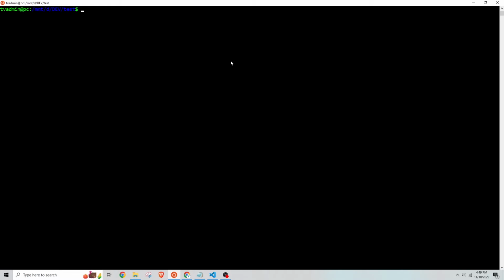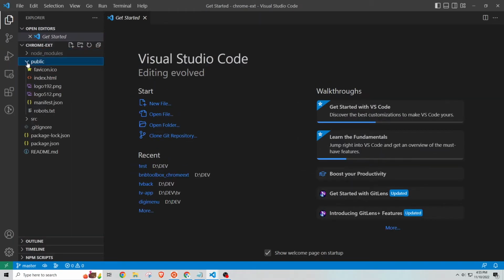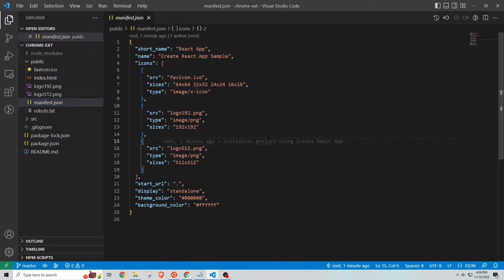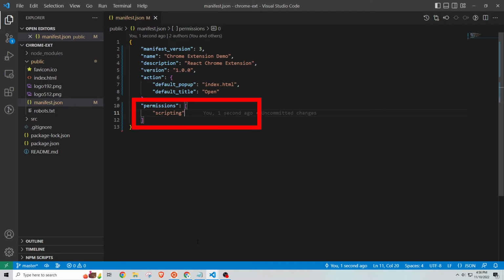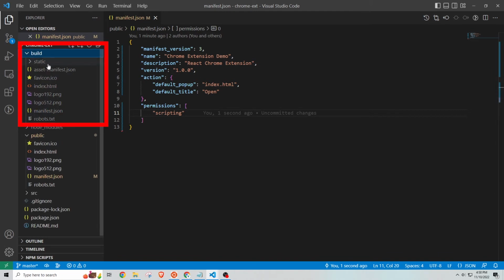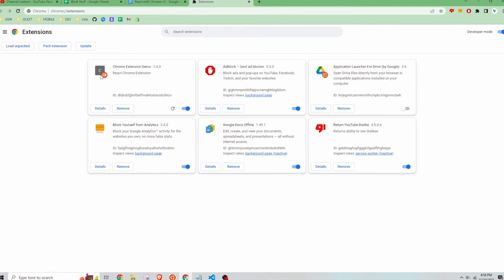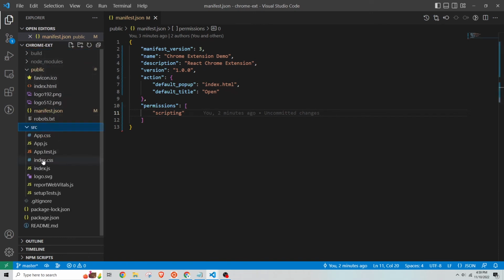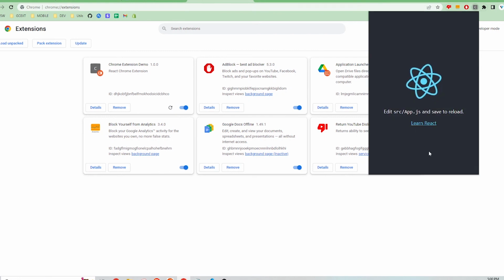Getting Started with React Chrome Extensions (Manifest V3) Tutorial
In this video, I’m going to show how to get started building a Chrome Extension with manifest v3 using React. Specifically, I will detail some basic concepts on how Chrome Extensions work, getting set up with React, and how to build and test in the actual browser.

Use NordVPN to securely navigate the web and get shows from Netflix unavailable in your country.